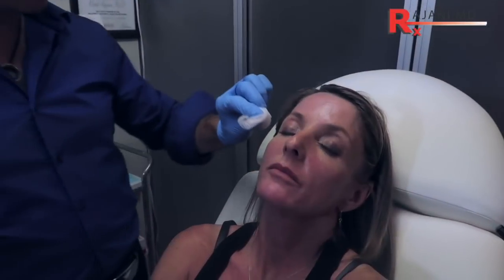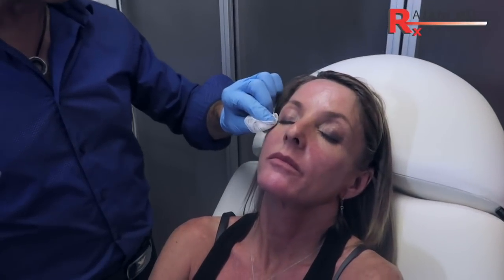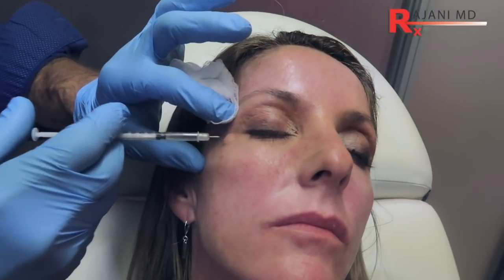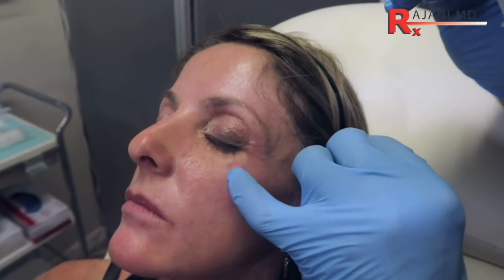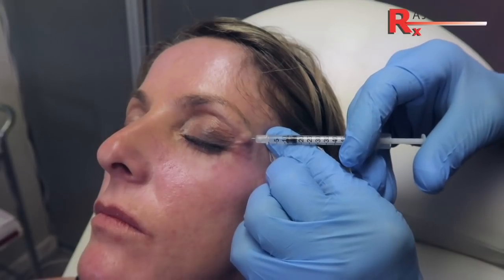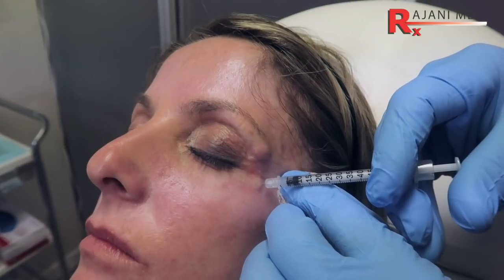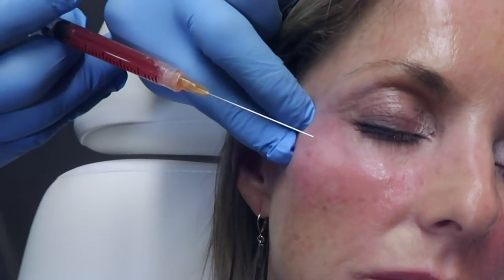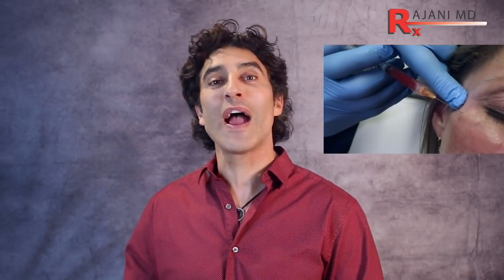Botox Eye Injections // with PRF Under Eye Bags Treatment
The under eye remains one of the first area to age people. Herniation of the fat pads creates under eye bags and thin skin creates wrinkles, fine lines and folds. Under eyes age people with dark circles and loose skin.
Dr Rajani injects PRF and botox to rejuvenate and refresh the eye. Many people present when they are already deep and facial fat has descended to this area making it non aesthetically pleasing to fill.  Just filling is not the answer and can look unnatural. PDO threads and plasmasculpt is often added as aging progresses.
A before and after picture is displayed at the end of the video for your viewing pleasure. Dynamic areas such as this need to be addressed judiciously. You can see in the before and after picture. Plasmasculpt is also a procedure of choice especially for the lower face for a natural long lasting look. It is developed and used exclusively by Dr Rajani.